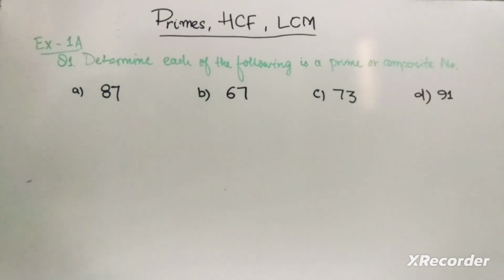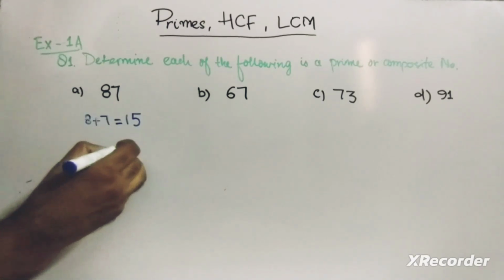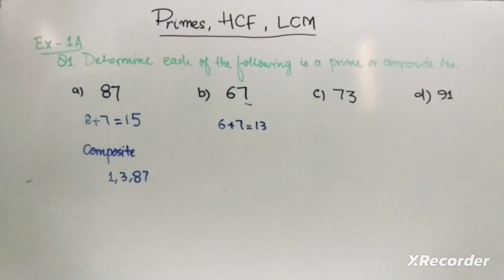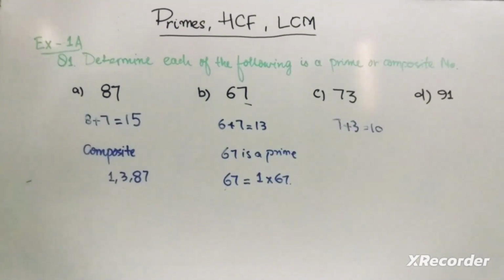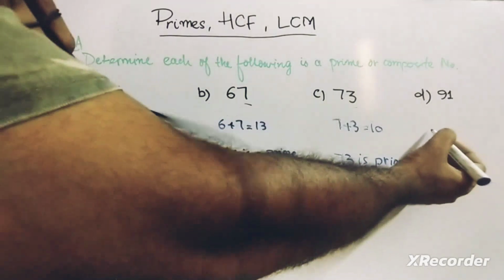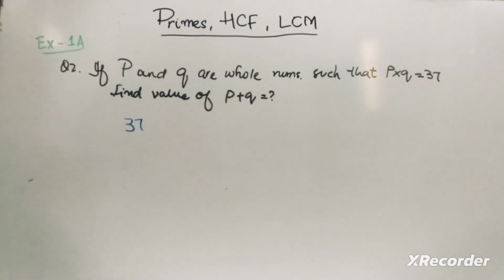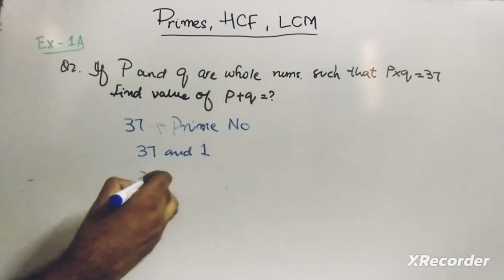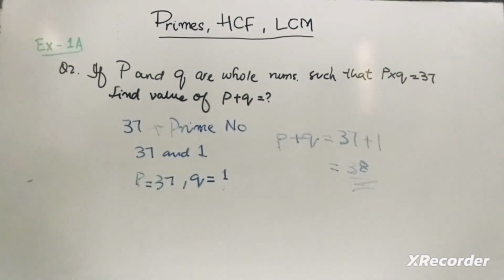Think New Syllabus Mathematics Chapter 1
Exercise 1A Q1-2.